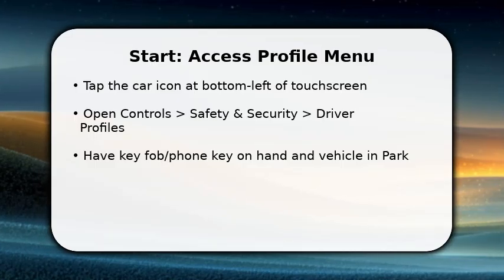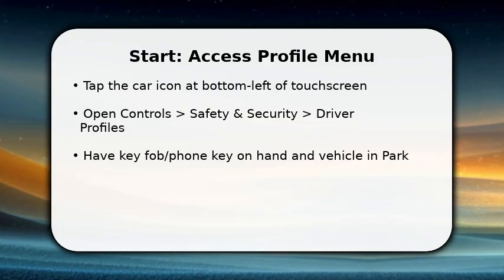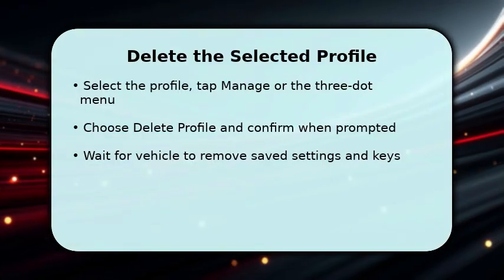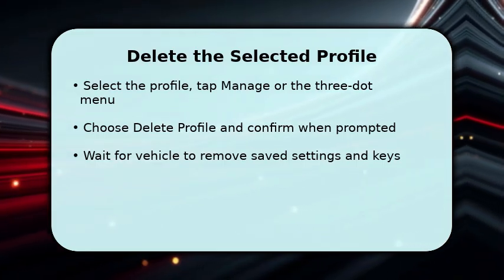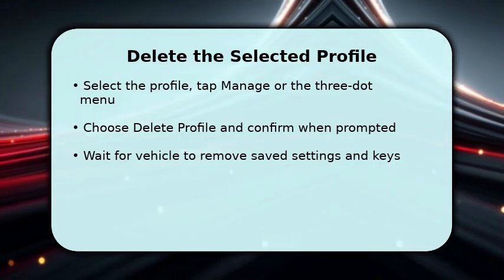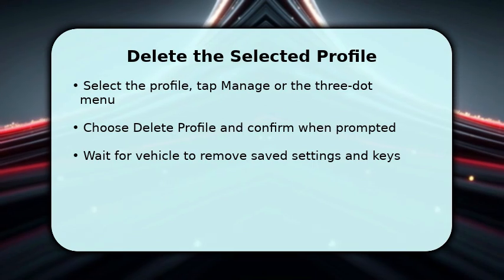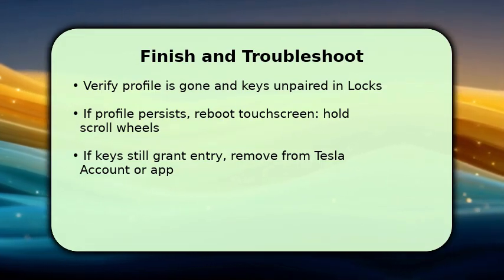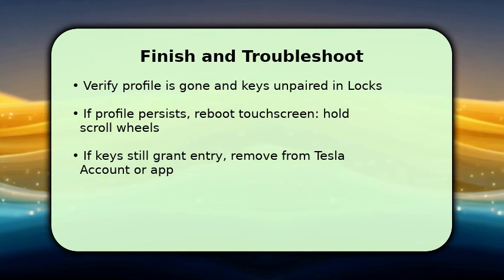How to Delete Driver Profile Tesla - Step by Step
Learn the precise steps to delete your Tesla driver profile, ensuring privacy and security. This video guide covers all necessary actions from accessing settings on your dashboard or mobile app.